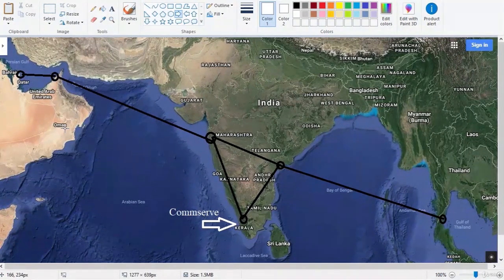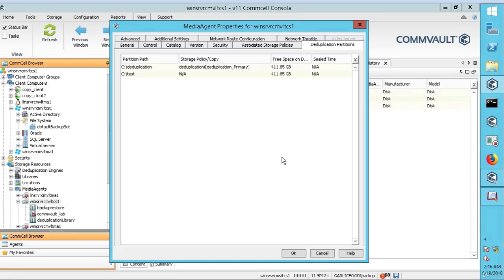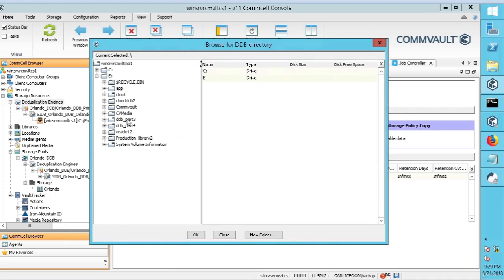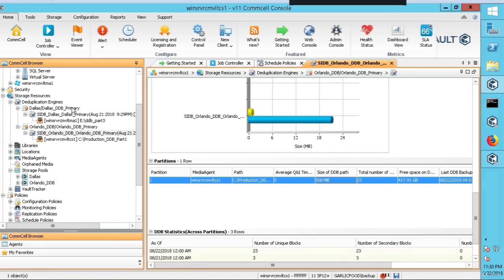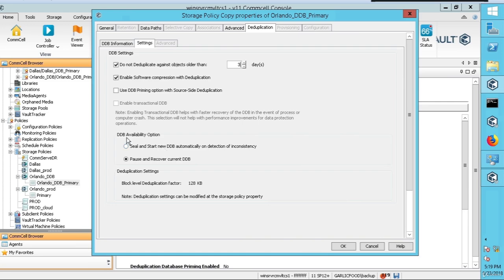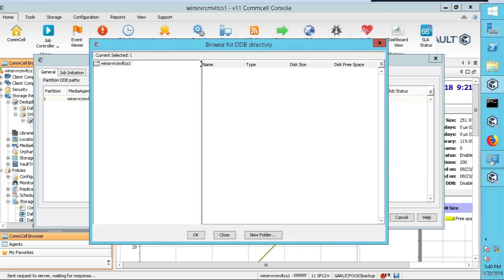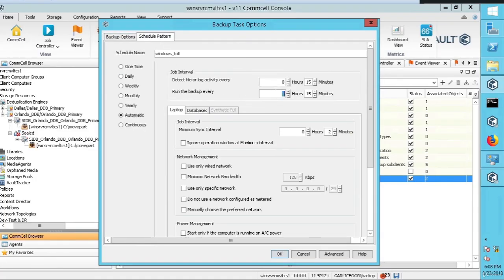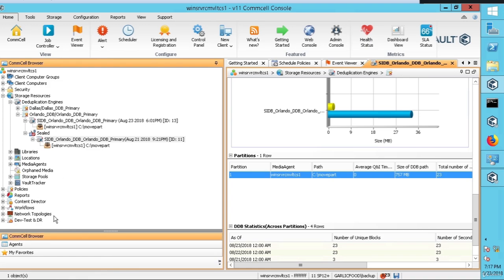How to setup Deduplication in Commvault lab